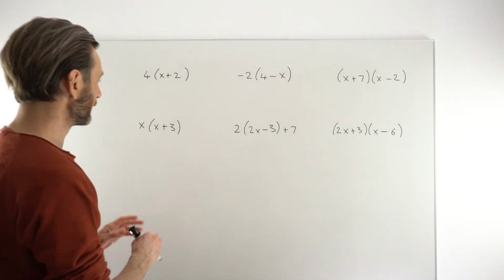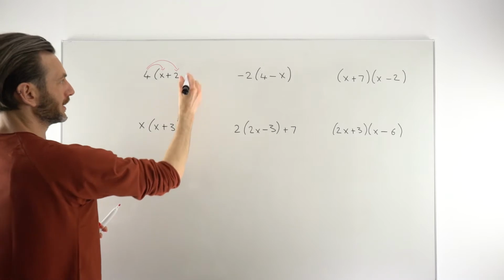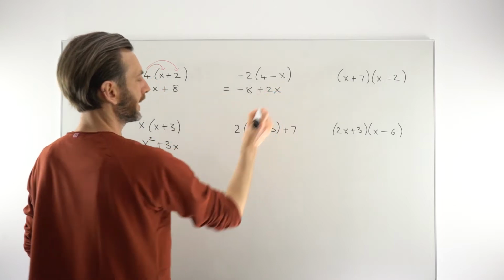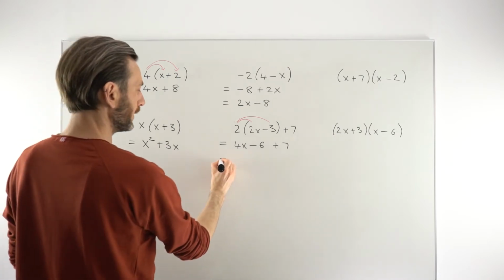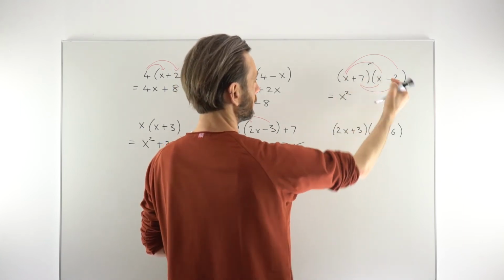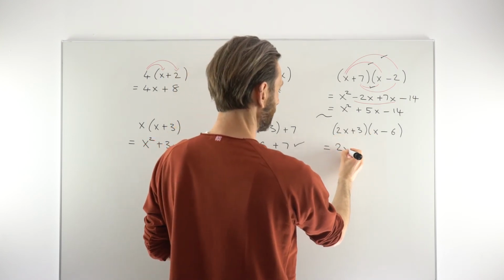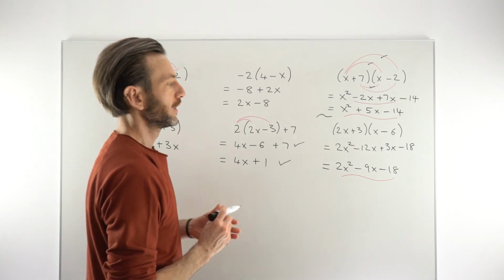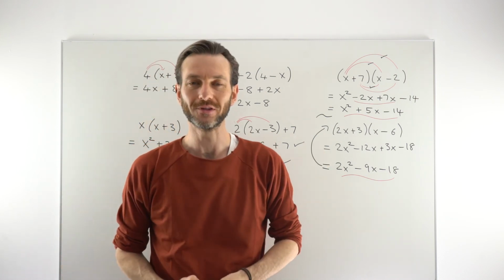Working with Parentheses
In this class you'll learn how to expand brackets and simplify the resulting expression in various formats.

Gary